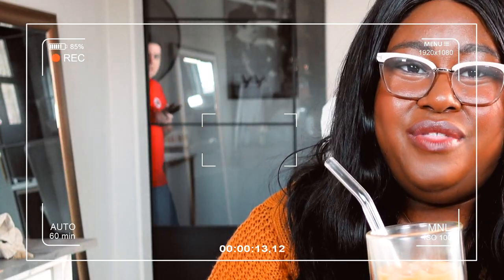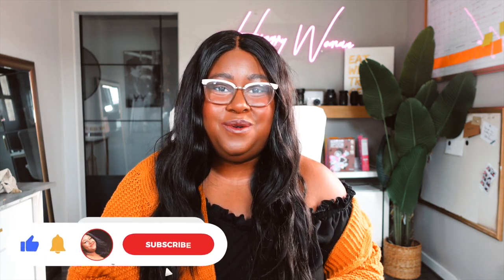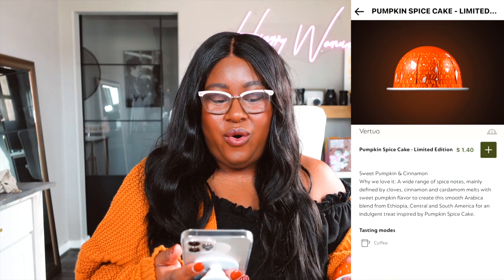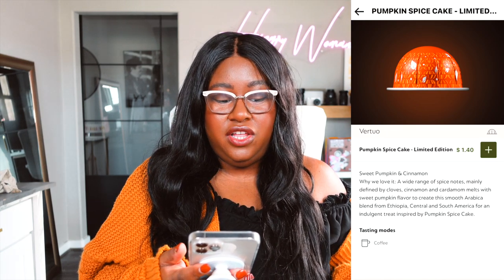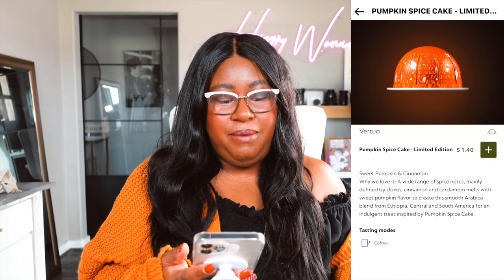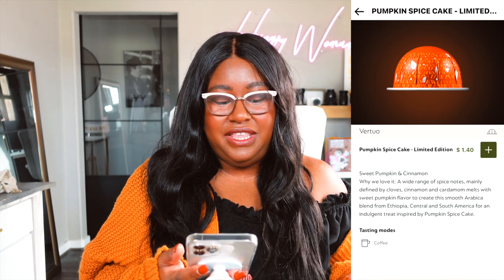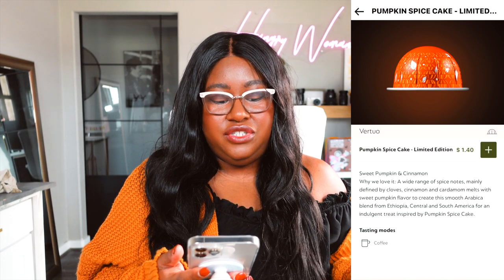Nespresso Pumpkin Spice Cake pod is good..but a bit overrated | The Hangry Woman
Pumpkin spice cake is a good pod. In terms of actual pumpkin spice flavor, and having the pod itself be half caffeinated is also a bonus.

Recipe:
2 teaspoons Amoretti crema di Pumpkin pie Syrup
7.77 ounces Pumpkin Spice Cake Coffee pod
1 teaspoon Hollander Caramel
3 ounces full-fat oat milk
2 ounces ice

Nespresso says about the Pumpkin Spice Cake Pod:

Treat your taste buds with Pumpkin Spice Cake by Nespresso. Cloves, cinnamon, cardamom and sweet pumpkin flavors blend with Arabicas from Ethiopia, Central and South America to bring you a one-of-a-kind dessert-inspired coffee moment.

ORIGIN
Variations Pumpkin Spice Cake is elaborated on the Half Caffeinato recipe, mainly from Brazil and Africa. It displays a smooth texture and medium intensity, with delicate hints of biscuit, the ideal base for this flavored limited edition coffee.

ROASTING
A medium roasting accentuates malted notes, whilst fruity notes evolve to create a complex and delicate caramelized bouquet.

AROMATIC PROFILE
Variations Pumpkin Spice Cake reveals a wide range of spices notes and sweet pumpkin flavor.

Welcome to my diabetes YouTube Channel!

NEW BLOGS every week too!

🐌 Snail Mail 💌 :
22720 Morton Ranch Rd.
Can we be friends?

3 free cups at Daily Harvest | Code: HANGRYWOMAN